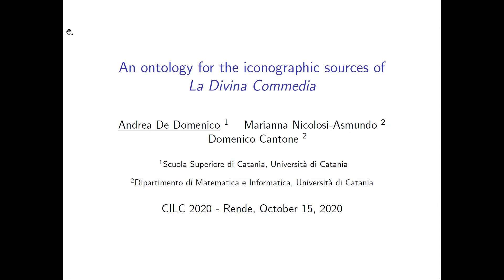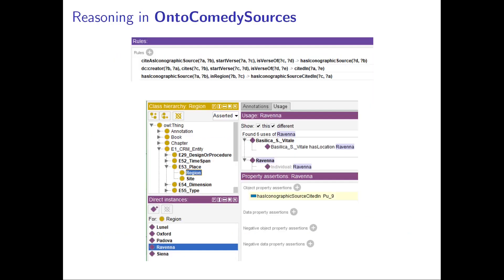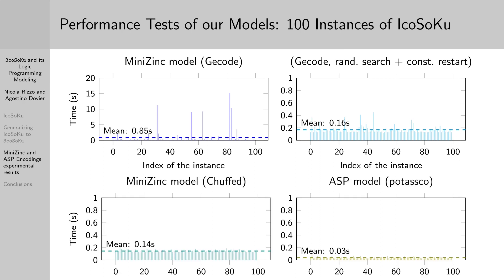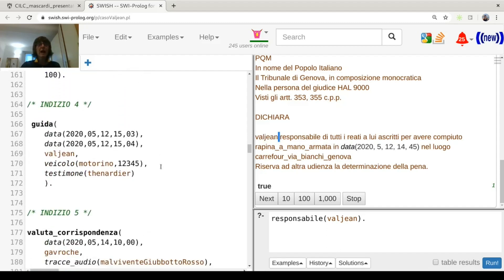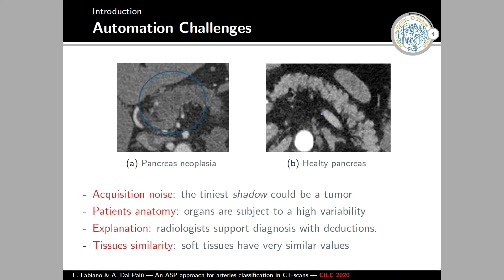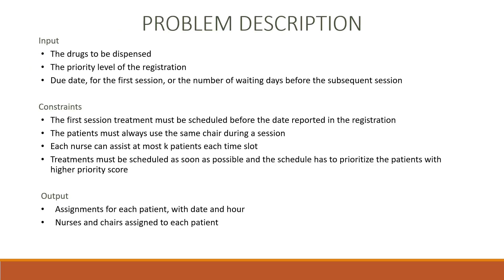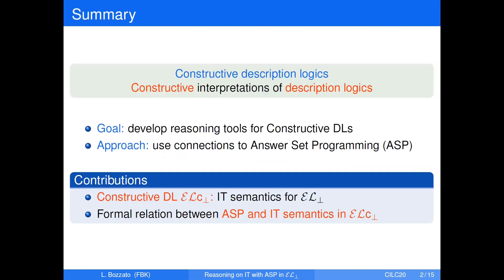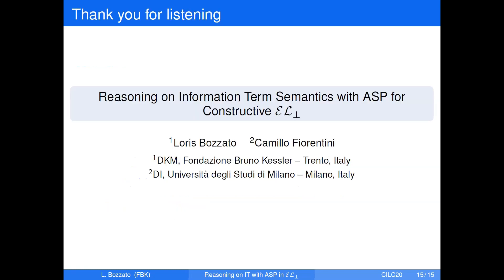CILC 2020 Video presentations DAY 03 Oct 15 2020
Languages, Tools and Applications (3) - October 15th, 10:40 AM
    1. Andrea De Domenico, Domenico Cantone and Marianna Nicolosi-Asmundo: An ontology for the iconographic sources of the Divine Comedy
    2. Nicola Rizzo and Agostino Dovier: 3coSoKu and its logic programming modeling
    3. Viviana Mascardi and Domenico Pellegrini: Logical Judges Challenge Human Judges on the Strange Case of B.C.--Valjean

Answer Set Programming (2) - October 15th, 12:50 PM
    1. Francesco Fabiano and Alessandro Dal Palù: An ASP approach for arteries classification in CT scans
    2. Carmine Dodaro, Giuseppe Galatà, Marco Maratea, Marco Mochi and Ivan Porro: Chemotherapy Treatment Scheduling via Answer Set Programming
    3. Loris Bozzato and Camillo Fiorentini: Reasoning on Information Term Semantics with ASP for Constructive EL_bot